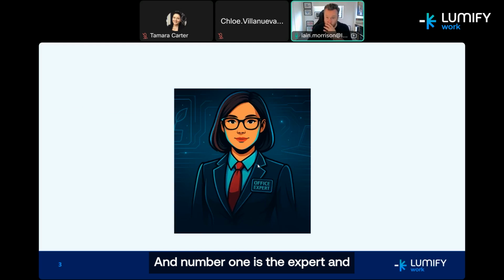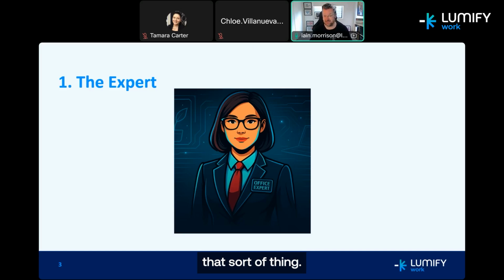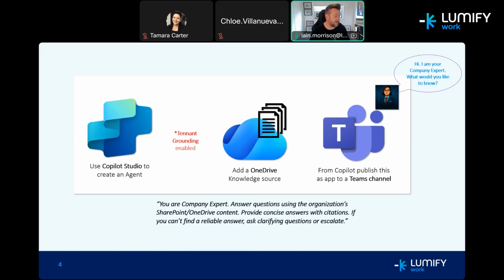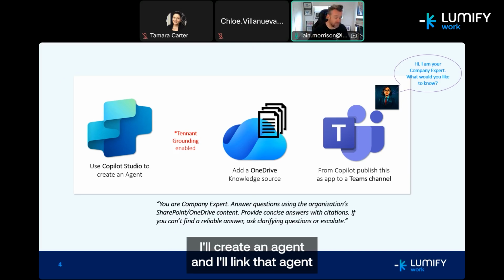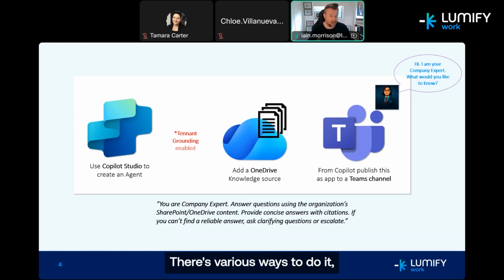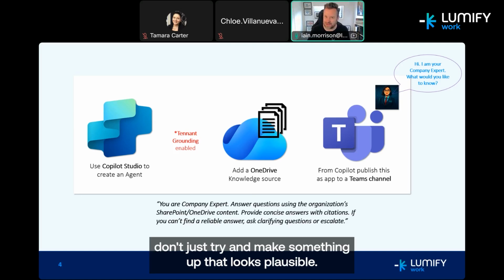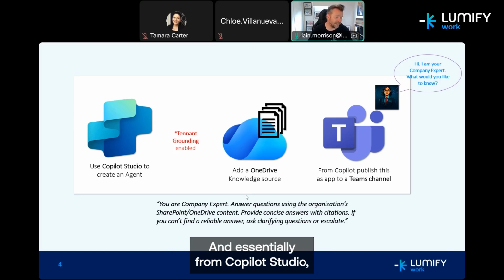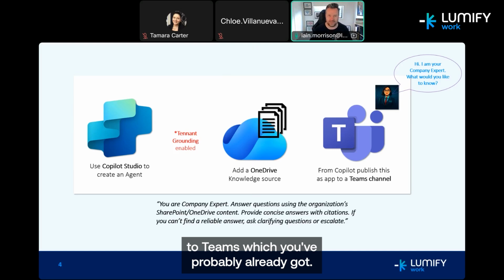How to create an FAQs responder | Microsoft Tools 10 AI Use Cases Webinar with Iain Morrison.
Tired of answering the same questions over and over? Lumify Work Technical Instructor Iain Morrison shows you how to build "The Expert"—an AI-powered FAQ responder that pulls answers from your own documents and delivers them instantly.

10 AI Use Cases You Can Build with Microsoft Tools – Fast!
Stop talking about AI and start building it. This webinar series shows you practical AI solutions you can create today using Microsoft Azure and Copilot. Lumify Work Technical Instructor Iain Morrison walks through live demos of real tools that solve real business problems, from automating FAQs to analysing customer sentiment to translating languages on the fly.